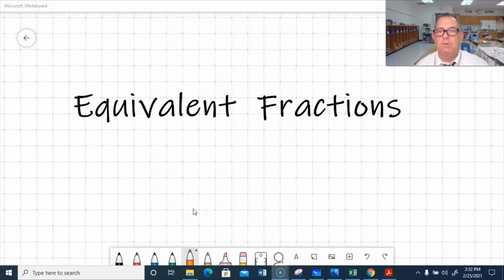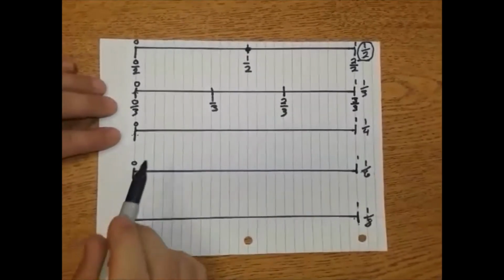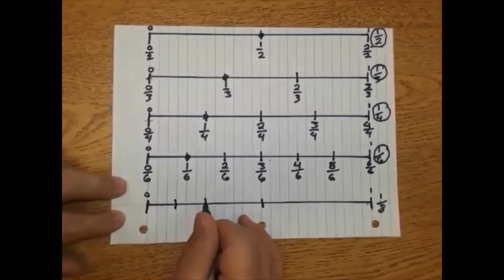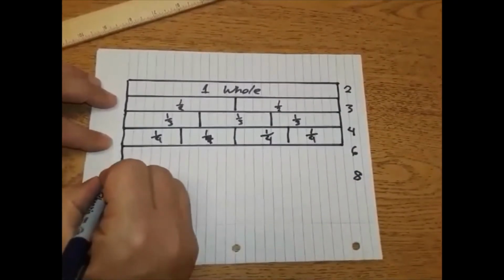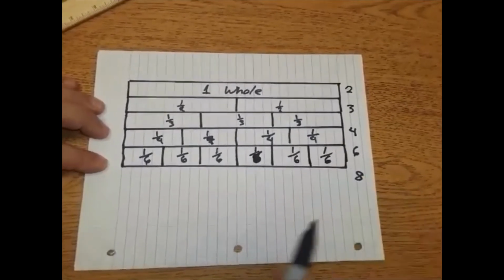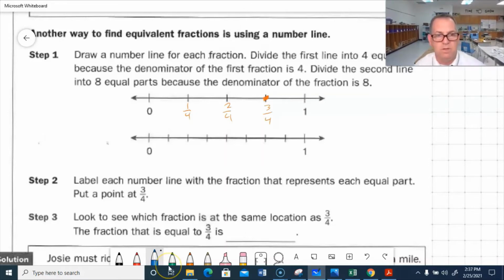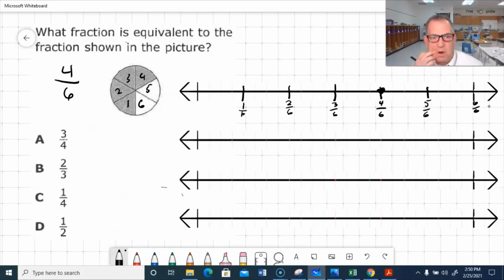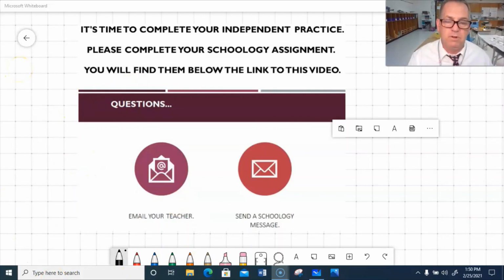3.3F Equivalent Fractions